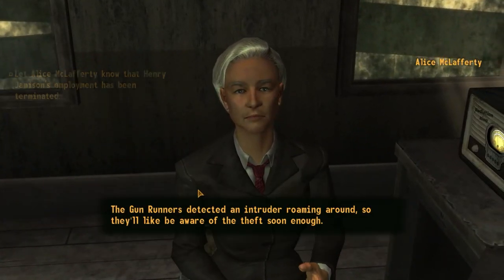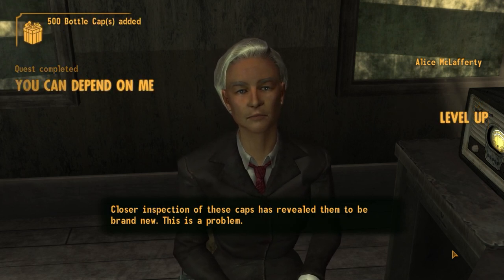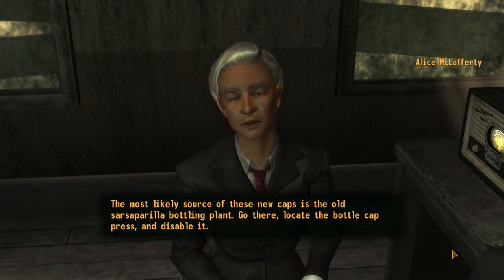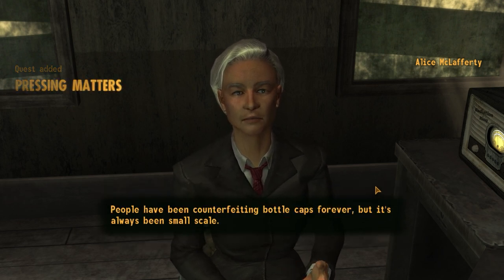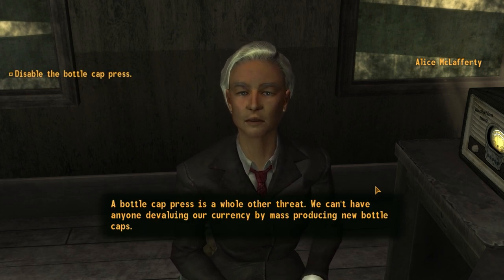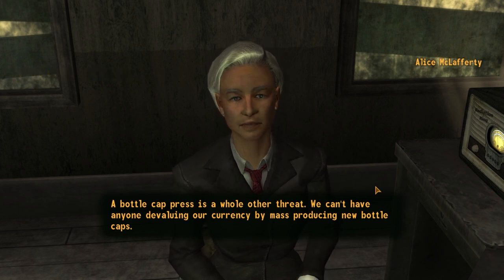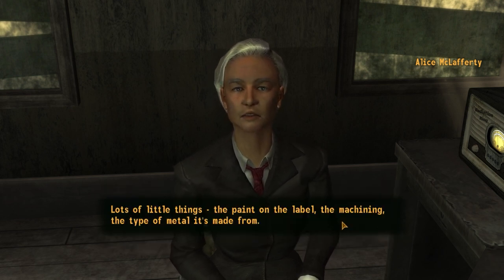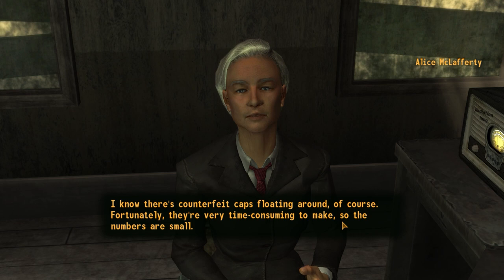Counterfeit Bottle Caps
Makes sense, but it's still a bit silly